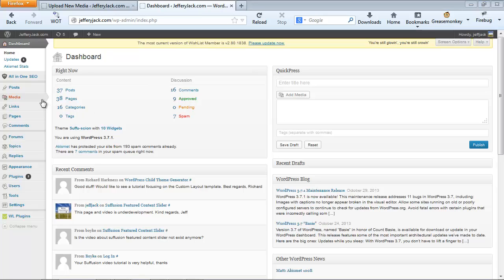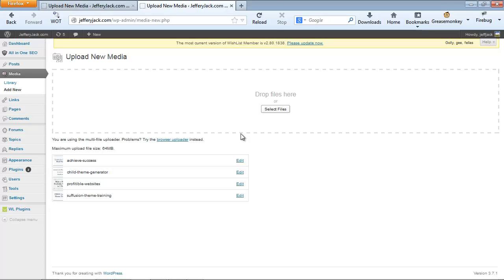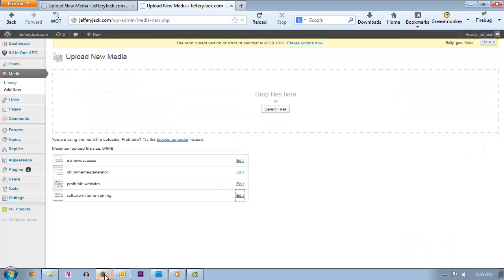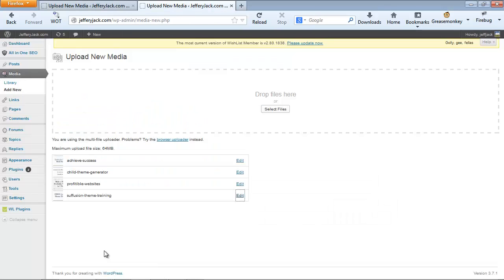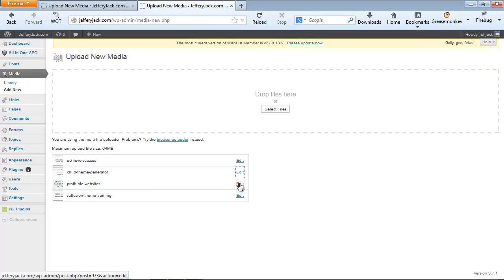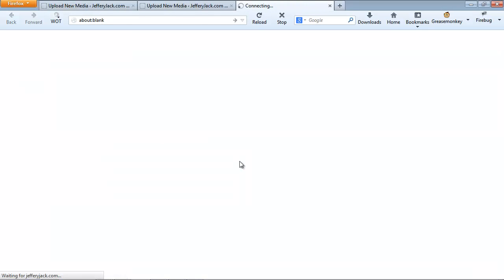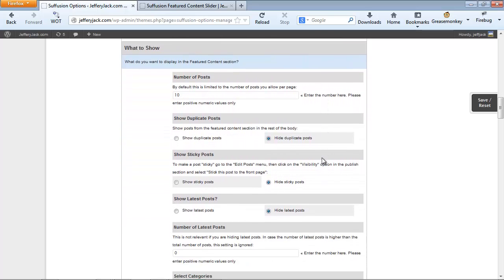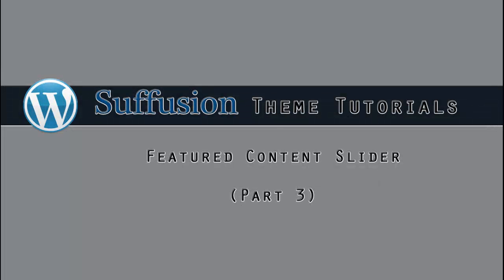Suffusion Featured Content Slider (Part 2)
Part 2 of 3- Suffusion Featured Content Slider Setup.
This Suffusion theme tutorial is Part 2 of 3.  This tutorial will give you a full review of the featured content slider setup.